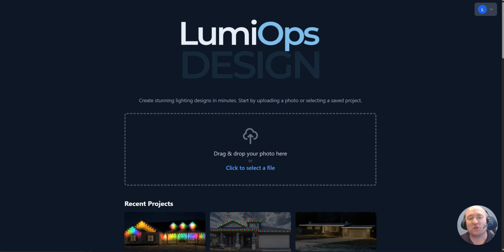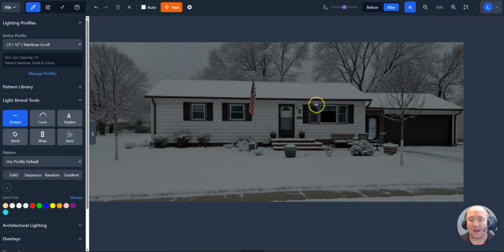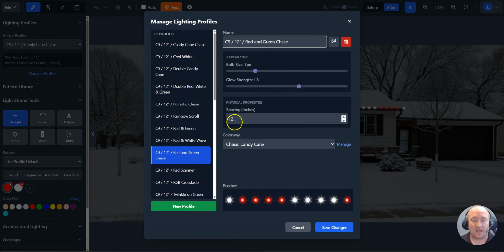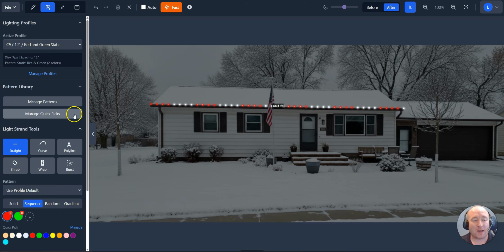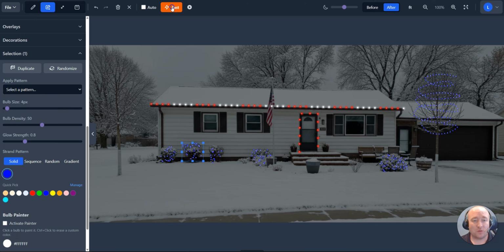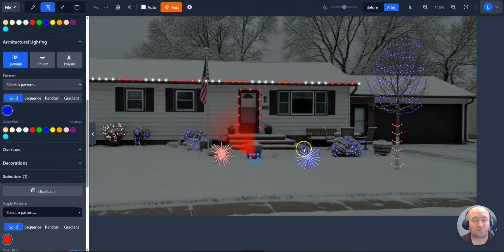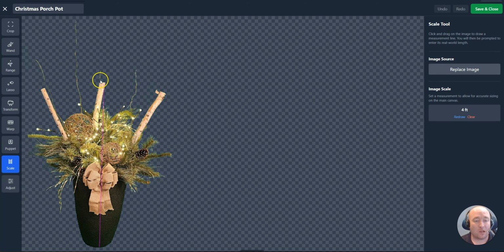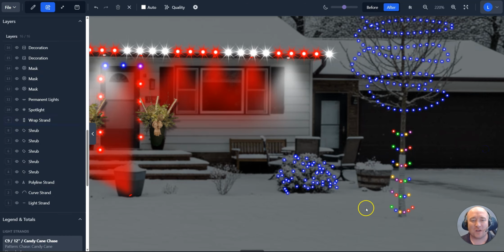LumiOps Design Software Setup